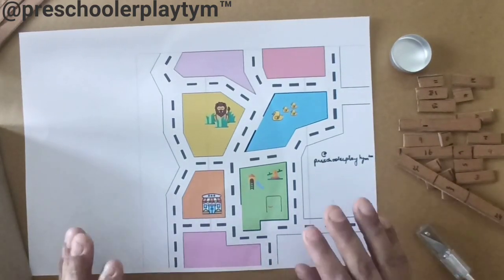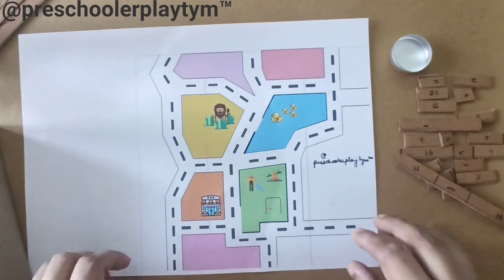WOW! How to make DIY Amazing Recycled DIY MobileBox Maze Game for kids this Summer!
How to make DIY Amazing Recycled DIY MobileBox Maze Game for kids this Summer! :) :)
Chech my creative idea for the maze and you can download directly the free Stencil Printable from This LINK (Please Do leave a "THANK YOU", in the comment section so I know you liked my idea and keeps me motivated for more upcoming ideas!
Activity Details
You would need A empty Mobile Box, Color Stencil Sheets (download for free from the link mentioned above) , Cardboard cut sticks for pasting, glue stick, Pair of Scissors, cello-tape and Glue Gun
- It's fun
- quick DIY
- leads to cognitive development( Right Brain)